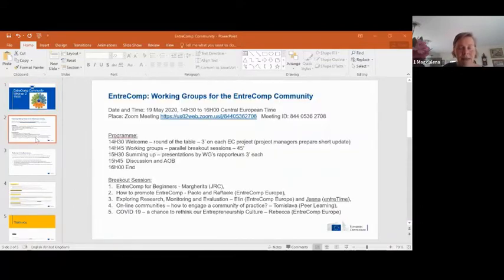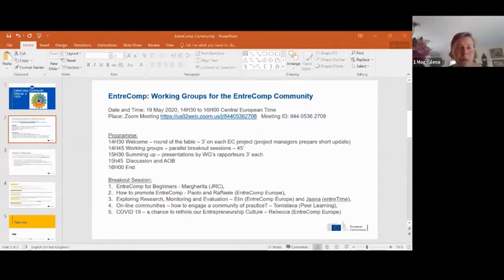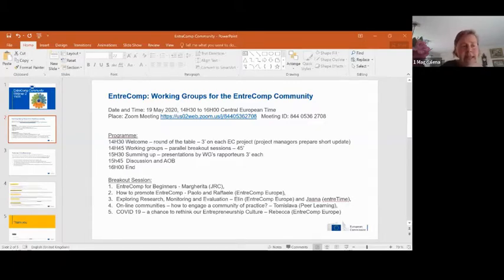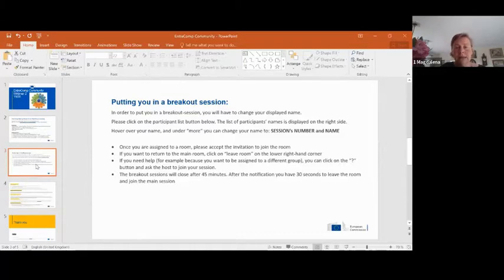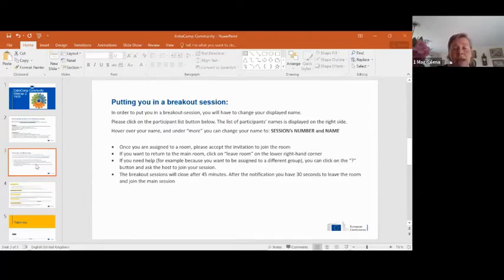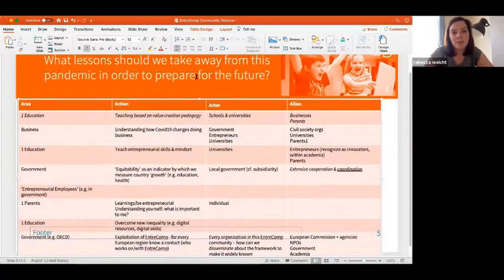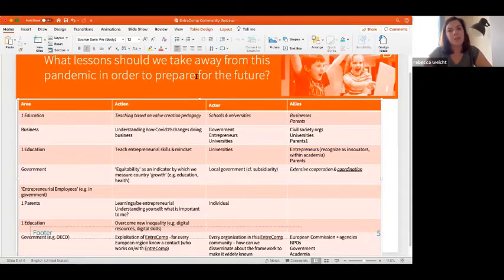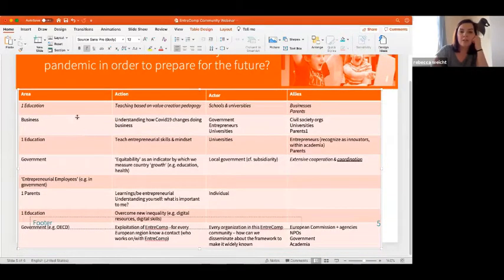EntreComp Community Webinar | Welcome Round Table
On 19 May 2020, our partners from across Europe came together for a series of EntreComp Community webinars.

This welcome round table session is presented by Magdalena Kleim from EASME and introduces the working group leaders as well as aims for the sessions.

For more information about the EntreComp 360 project, please visit our